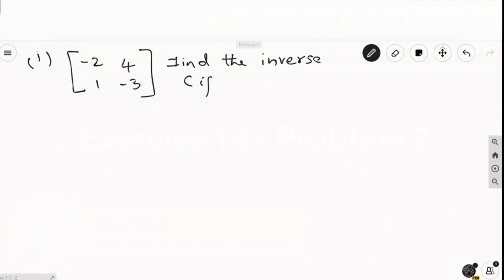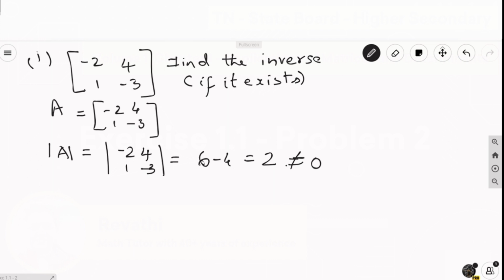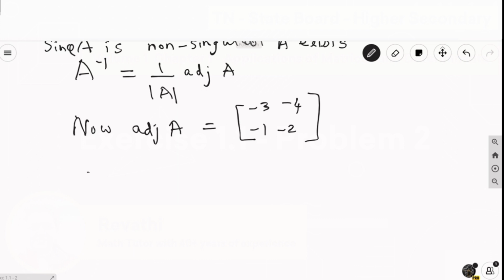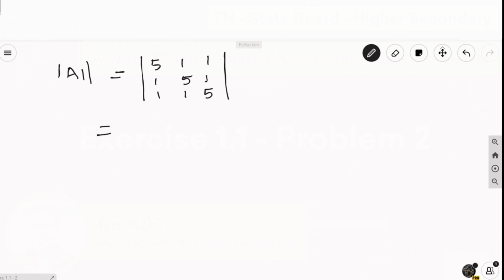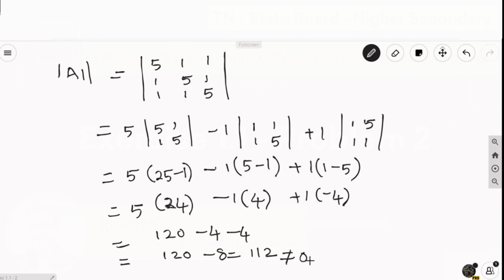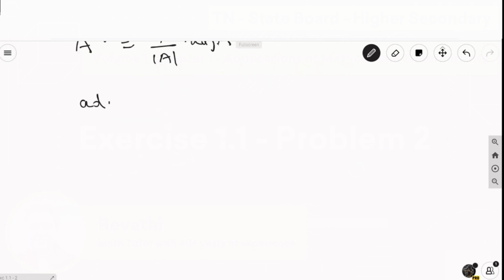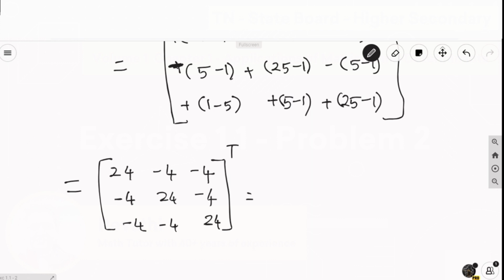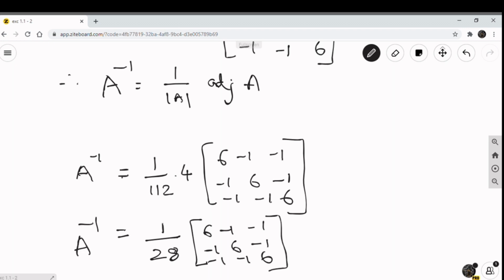TN 12th Math's || Chapter 1 || Exercise 1.1 || Problem 2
12th State Board Math's
Chapter 1 - Matrices and Determinants
Solution for Exercise 1.1 - Problem 2

We Publish videos that focuses on solving Exercise problems and if that sounds like it could be helpful for you, please join me..